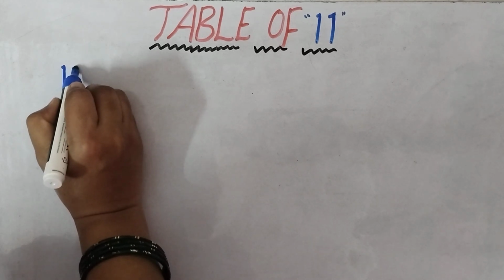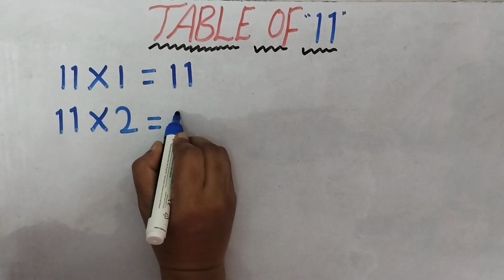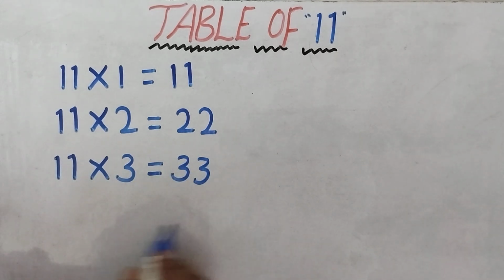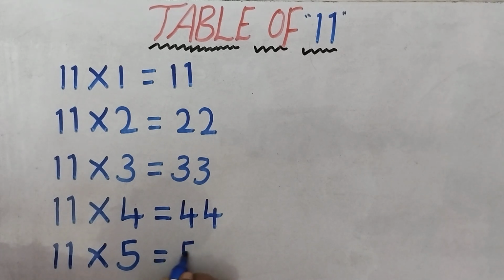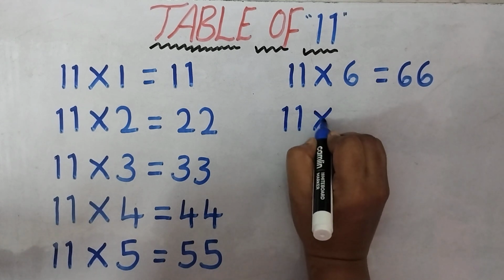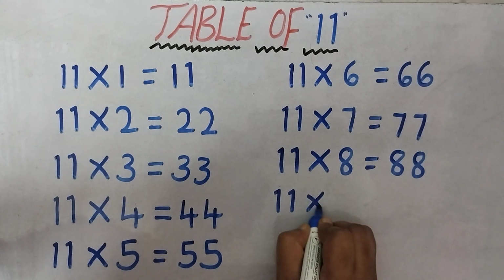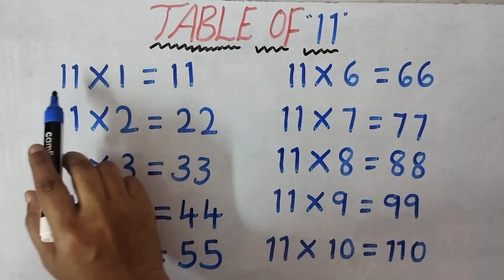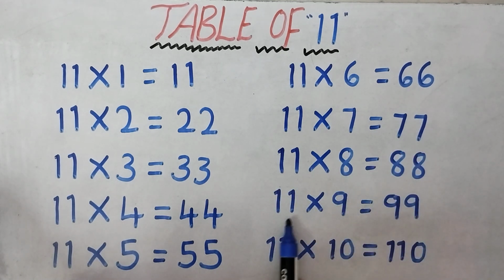Table of 11 / Learn Multiplication Table of 11/ 11×1=11/ Eleven Table Practice /11 Table in English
Table of 11 //Learn Multiplication Table of 11 // Maths Table // 11×1=11// Maths for kid//Eleven Table practice  // Maths for kids//

Through this video Children are able to learn How to write and read Table of 11 in English Like

11×1=11

11×2= 22

11×3=33

11×4= 44

11×5 =55...

Your Quiries

# Learn Multiplication table of 11

# 11 Table Practice

# Eleven Table Practice

# 11×1=11

maths table

Maths tricks

How to write the Multiplication table of 11 in easyway

# Write and read the Multiplication table of 11

# maths

# Numbers

youtube.Number names 131-140

youtube.Tens and Ones

youtube.Table of 10

YouTube.Table of 9

YouTube.Table of 8

YouTube.Numberline

YouTube.Four letter words in cursive writing